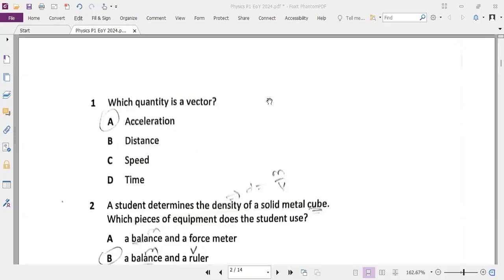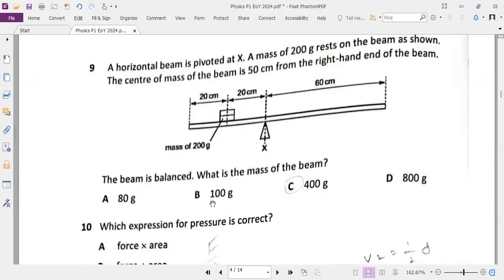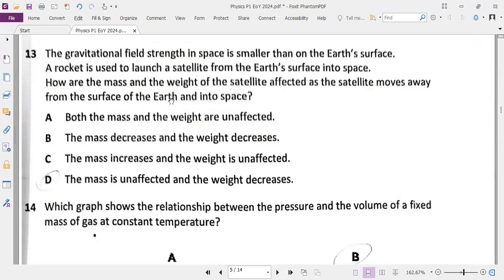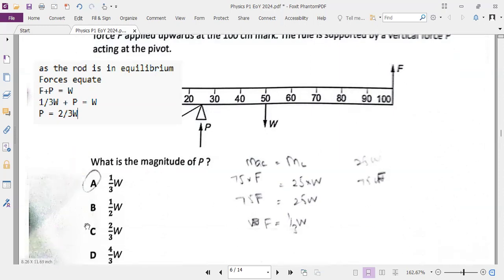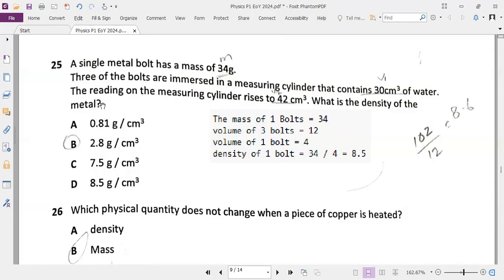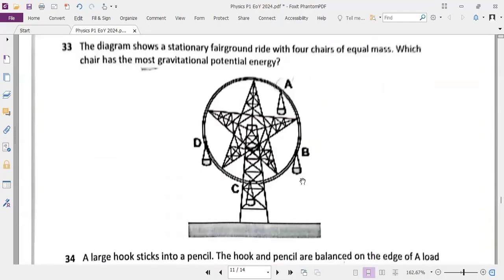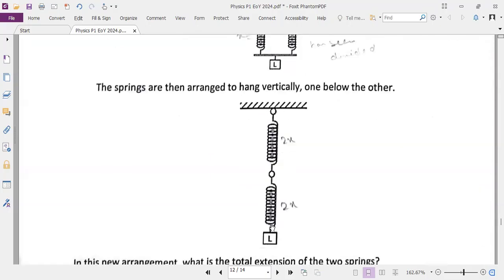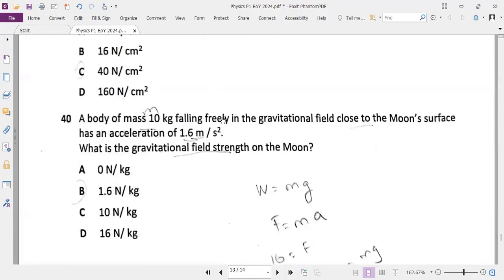2024 EOY Physics P1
In this video, answering strategies incorporating student's attempt and my feedback is discussed.